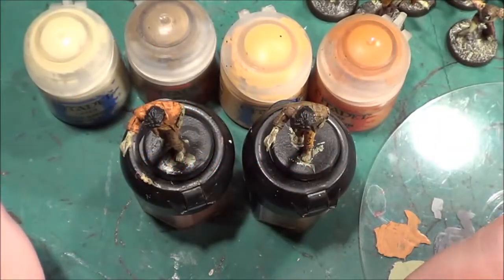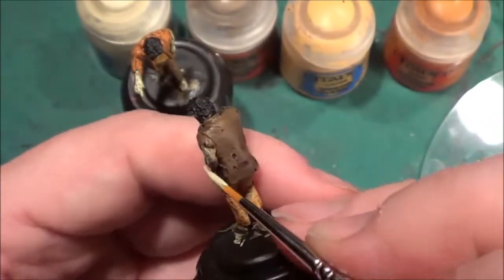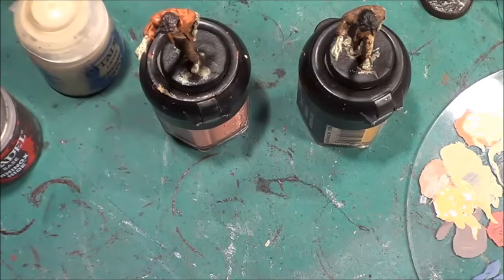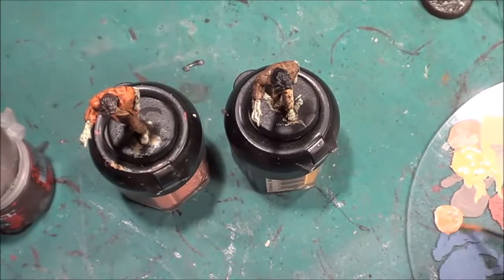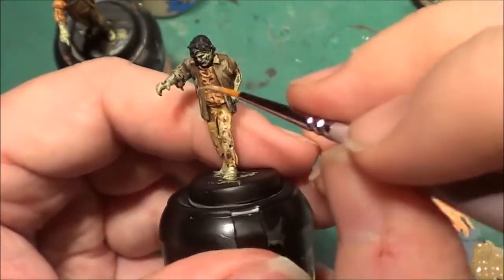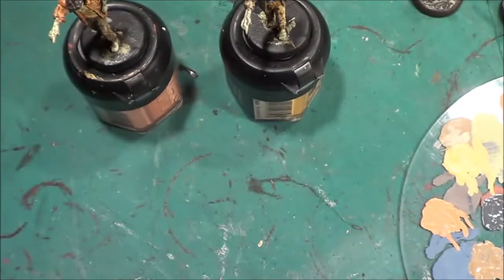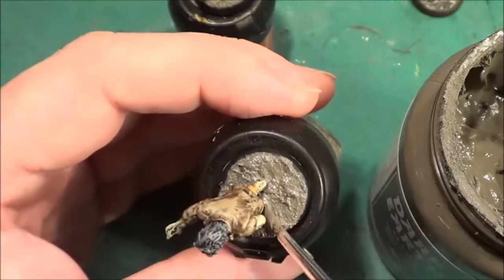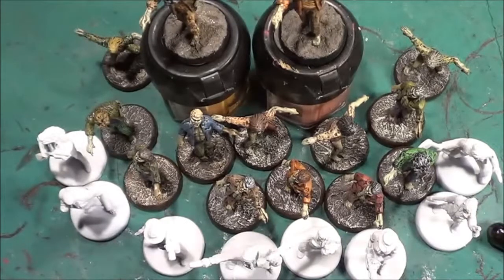Last Night On Earth Part 5 Painting the brown Zombies step 2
And now, let us finish the brown zombies from Last Night on Earth.

In this video I add the highlights to the last two male zombie figures from the base game, then show you what I use to add the texture to the bases and how I apply it.

Anyway, I hope you enjoy the video.

Music: From The Shadows by Mary Beth Magallanes. I have no rights to the music at all, I am simply using this music because it is actually from the audio CD that comes with the game.